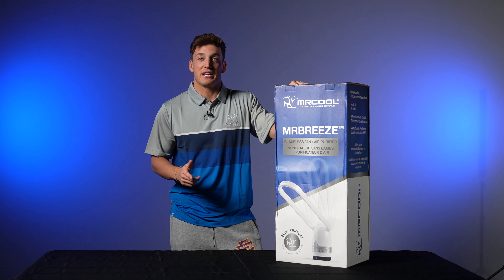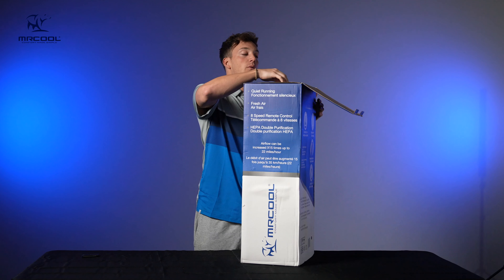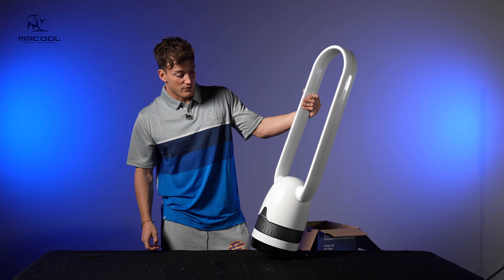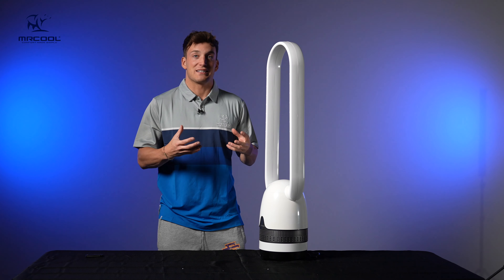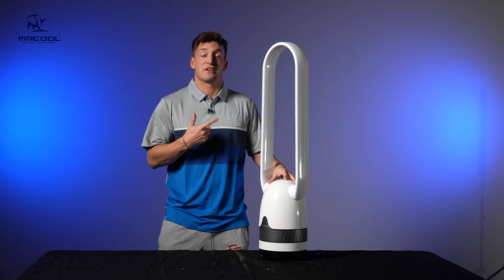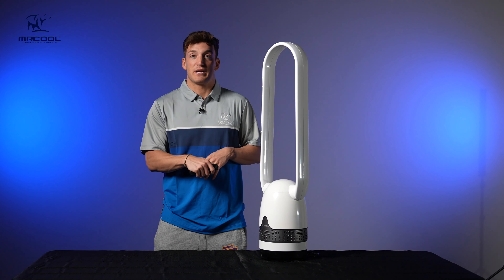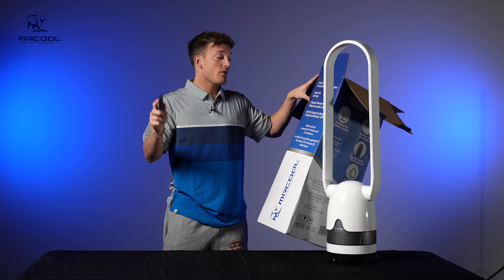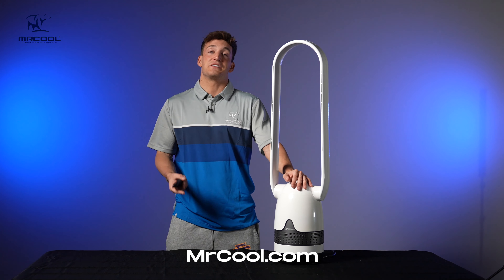38.6" MrCool Bladeless Fan: Unboxing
In todays video we unbox the taller of the two bladeless fans! This is the 38.6" 8-Speed model by MrCool!